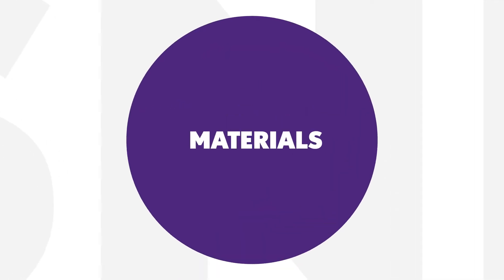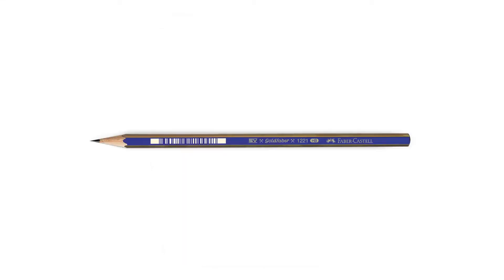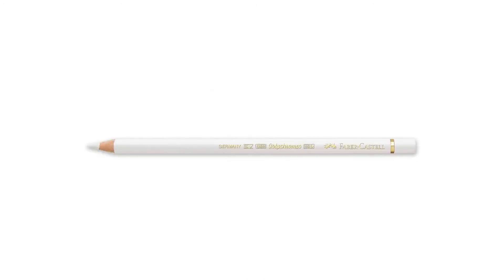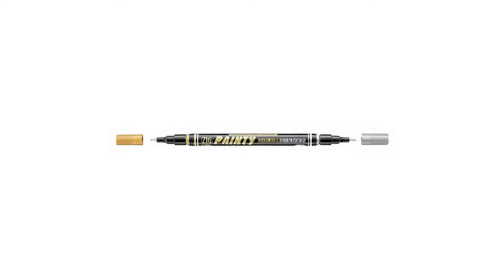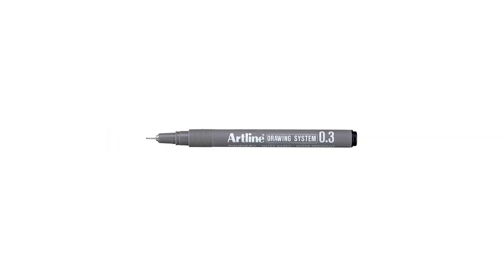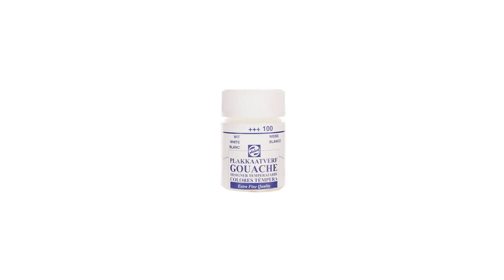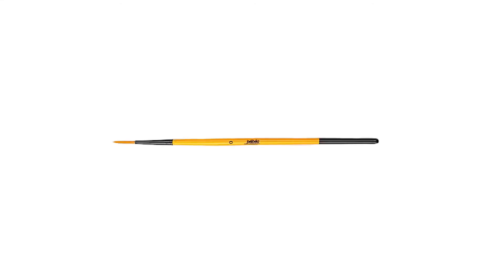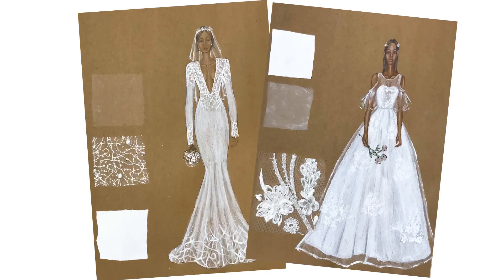Wedding Dress Design ⏐Fashion Drawing Course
Hello, in this part of the training, we will design wedding dresses. Before starting the drawings, we will examine the materials and fabrics used.
Fabric is very important in a wedding dress. In this section, let's start by recognizing the types of fabrics used before designing wedding dresses, such as lace, taffeta, tulle, satin, organza, crepe, and rayon.
Then, let's make wonderful wedding dress designs by applying step by step how the wedding dress design should be according to body types and what are the tricks in drawing wedding dress illustration. While making the drawings, we will use A4 size kraft paper, HB art pencil, art eraser, sharpener, white pen, White gel pen, Gold and silver colored pens, Artline 0 3 drawing pen, white color gouache paint and a fine-tipped art brush.
If you're ready, let's go.